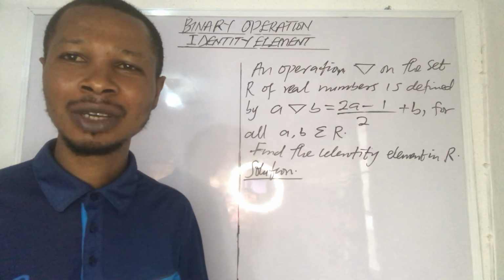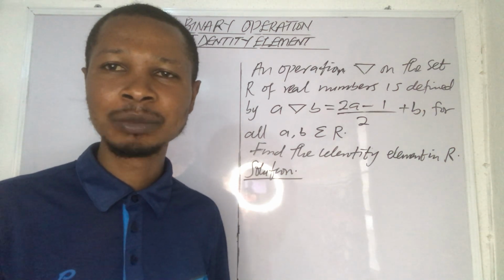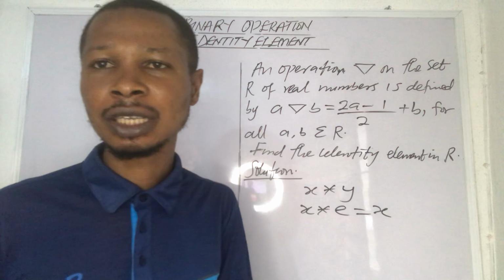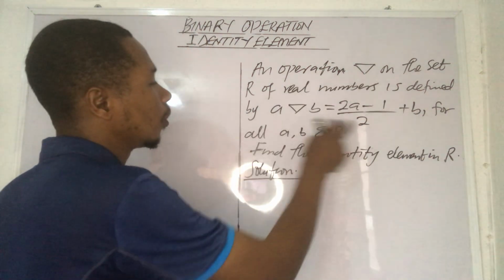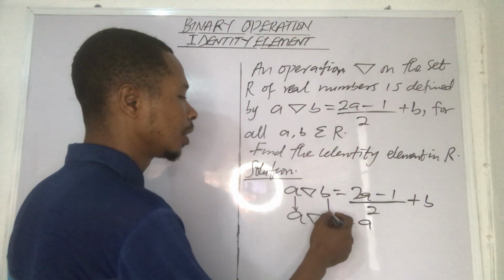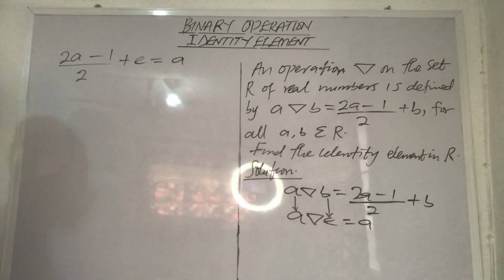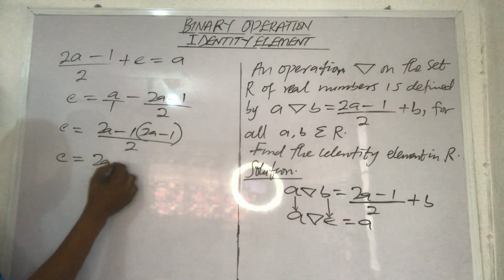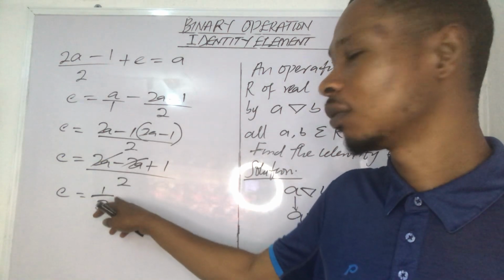BINARY OPERATIONS, IDENTITY ELEMENT (CALCULATION 1)